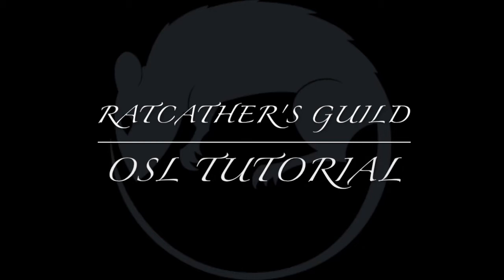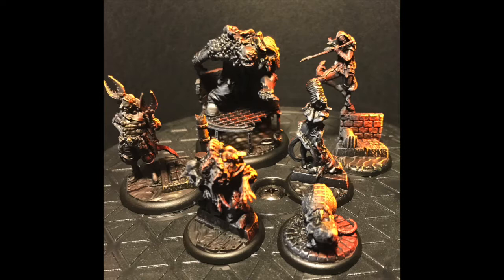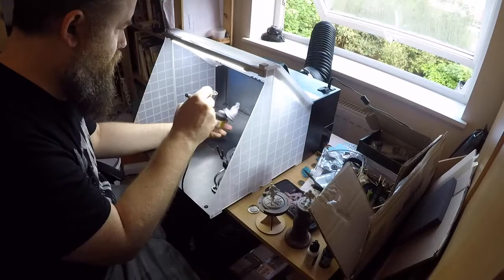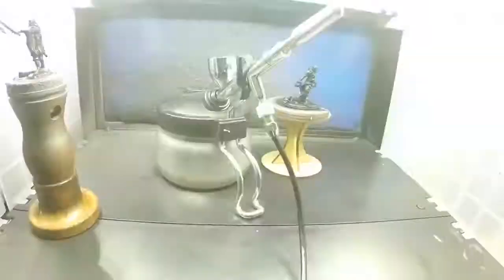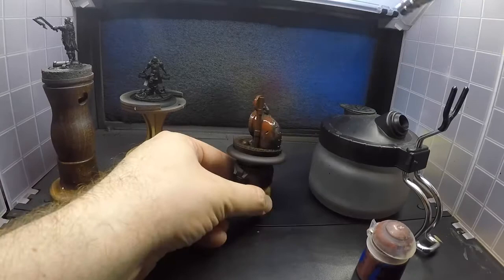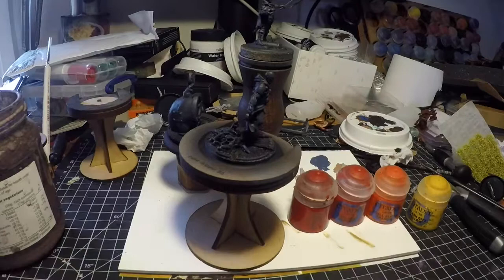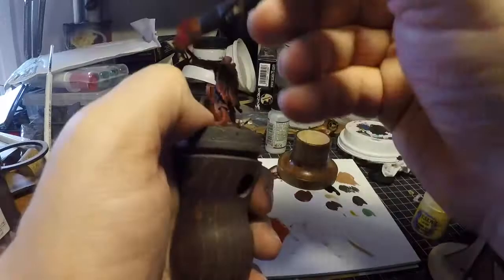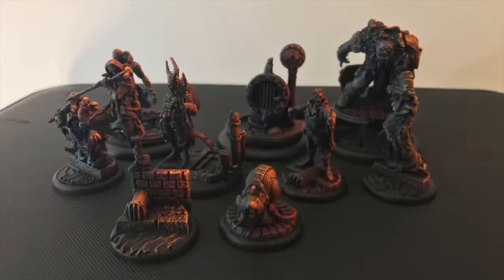Candlelight Rats - Basic OSL Tutorial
You asked for a painting tutorial, so I painted one. Such as it is.